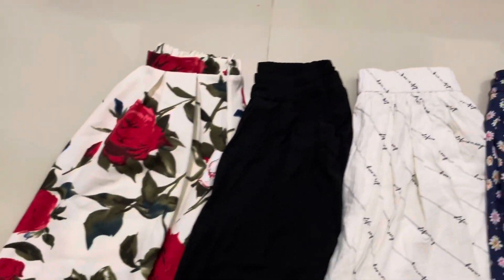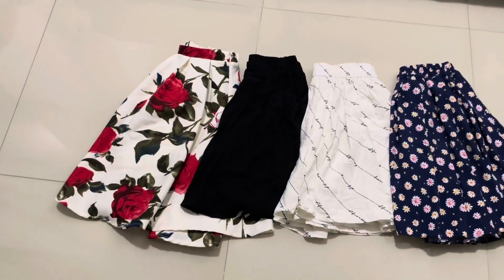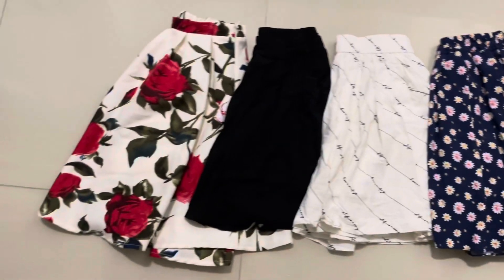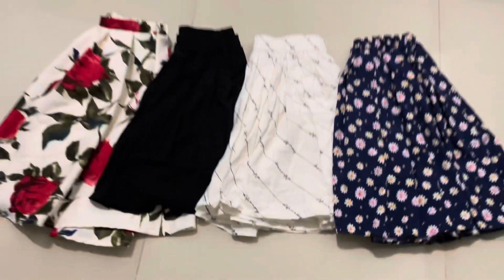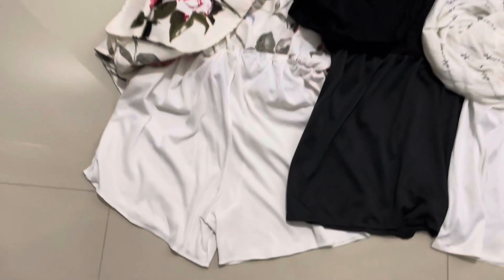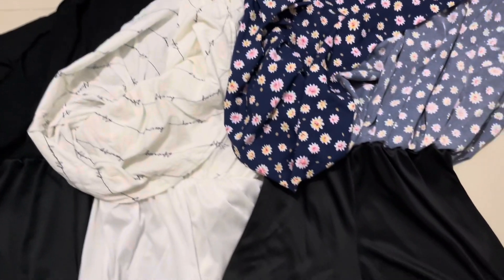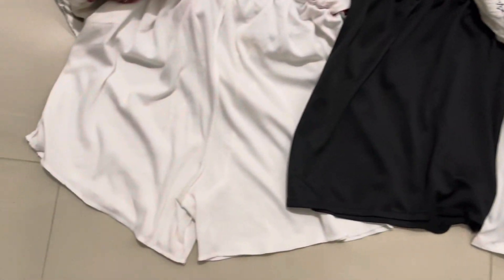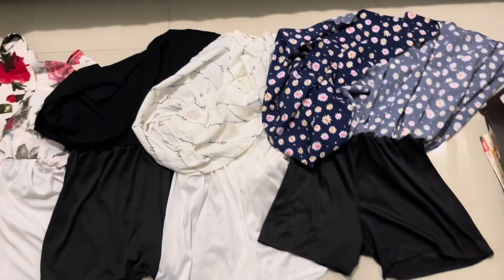Skirts in 100 Baht | Bangkok Haul 2021| Street hopping & Shopping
A series of videos upcoming on Bangkok Fashion.

This one is the 1st
All skirts: 100 baht
Bought from: sv city condominium cloth stalls
Extraordinary good quality
Have been using them since 2 yrs

Let me know if you want to know any details .
Stag tuned for the upcoming videos that are going to be more exciting

Cheers
RR